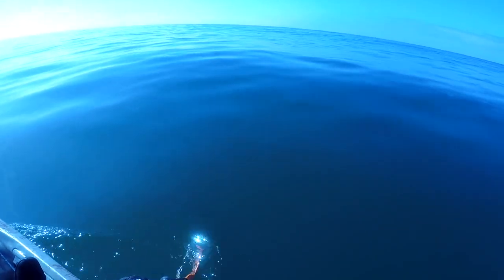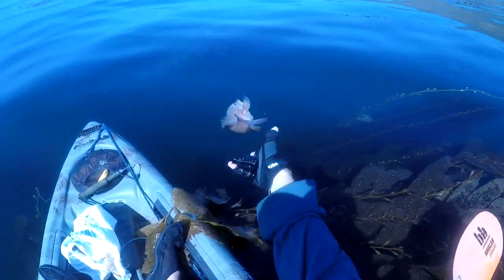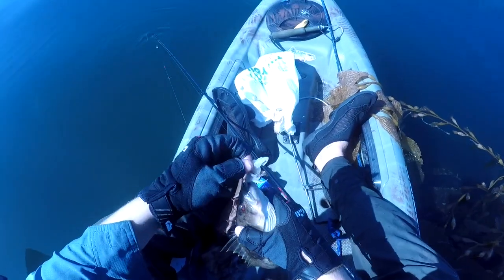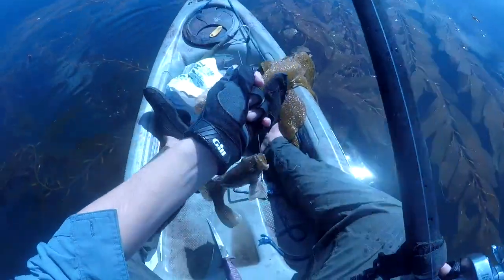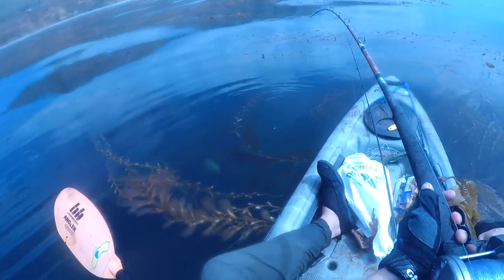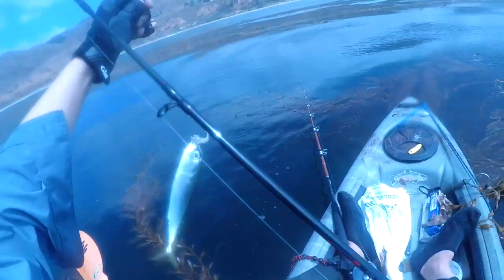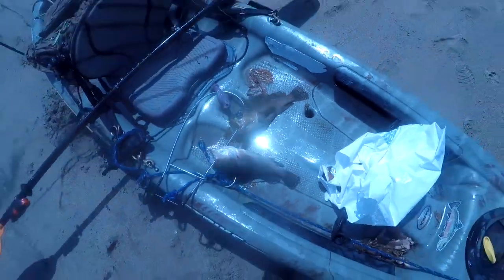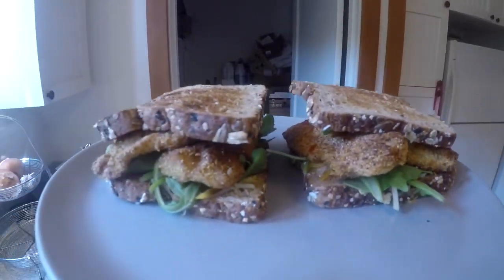Kayak Fishing Leo Carrillo- mixed bag- rockfish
kind of a slow day out off Leo. managed to get a nice spread of species (bass, sheephead, mackerel) as well as two rockfish to fry up.